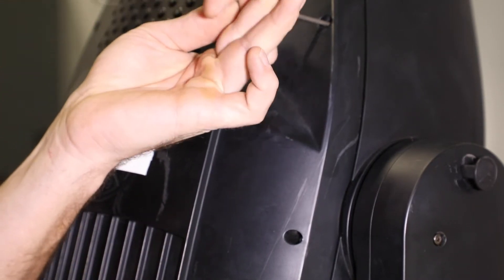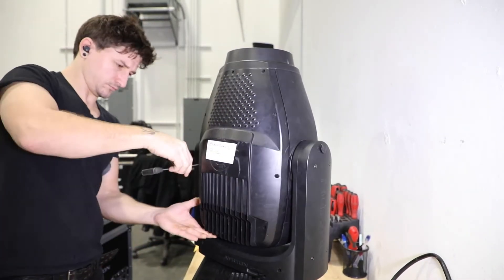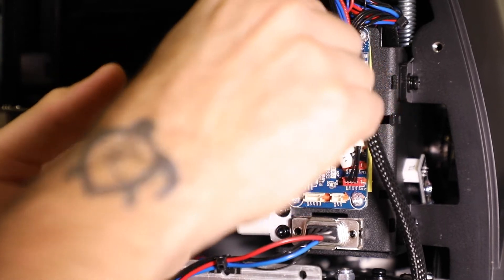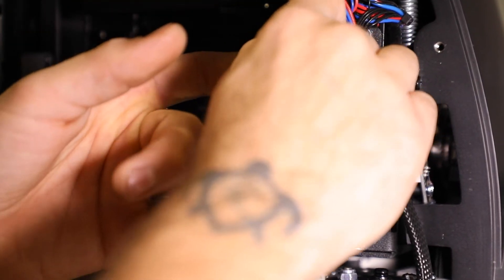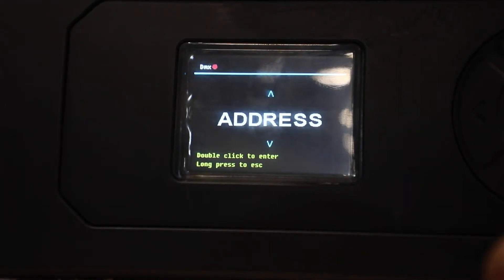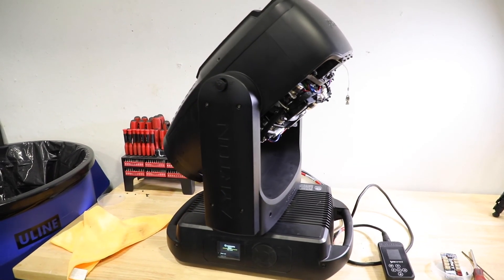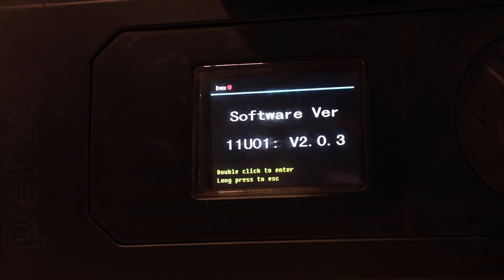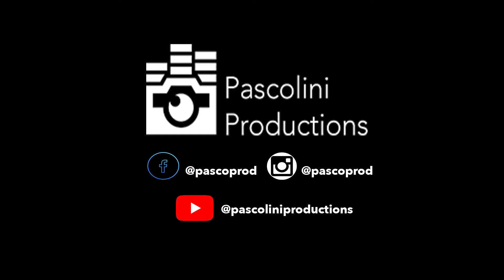Ayrton Perseo Versions Mismatch SOLVED!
Diagnosing and fixing a version mismatch on the Ayrton Perseo fixture

Products used in this video:
Ayrton Perseo